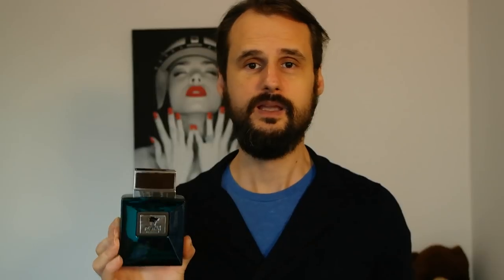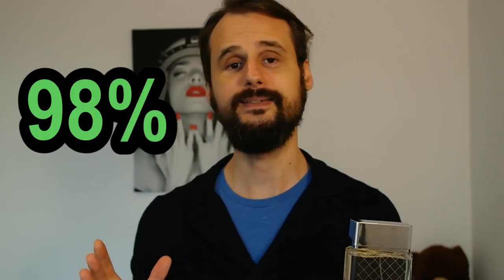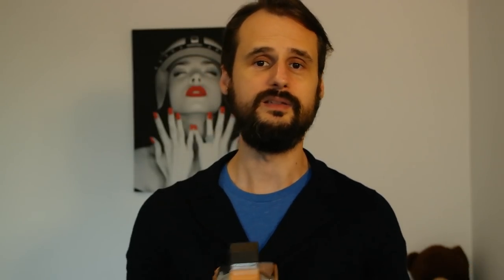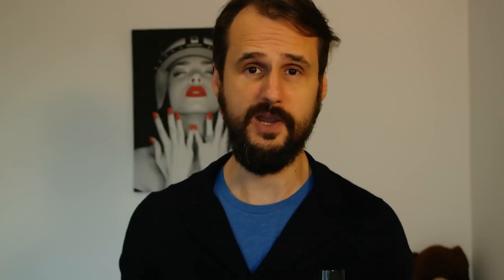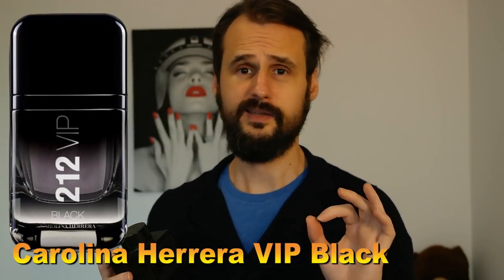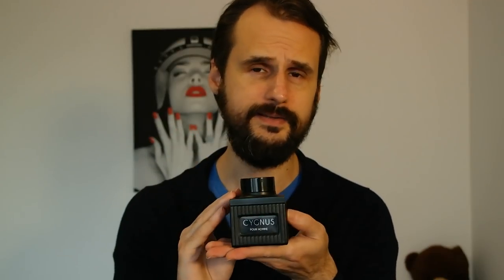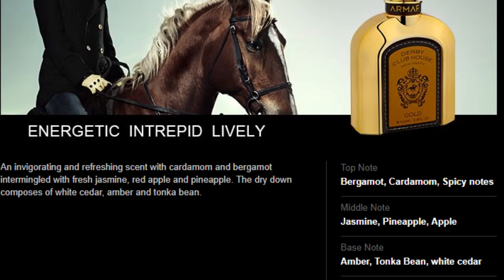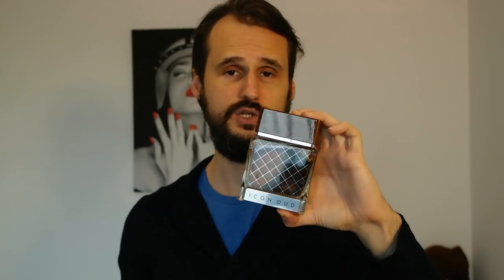Amazing Cheap Perfumes That Smell Expensive | Flavia Fragrance Haul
Yet another haul of amazing cheap fragrances that smell expensive. Flavia is a brand also owned by Sterling Parfums, which also owns Armaf. So you will get great quality with these inexpensive perfumes.
Flavia is currently under the radar, so that's why I'm presenting to you this fragrance haul. Basically if you like Armaf perfumes, you will also like Flavia perfumes.